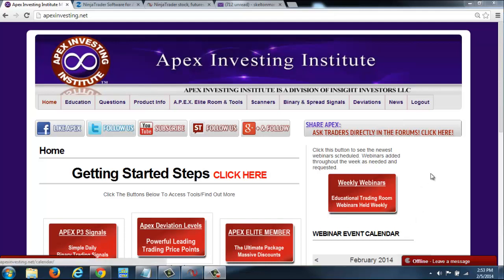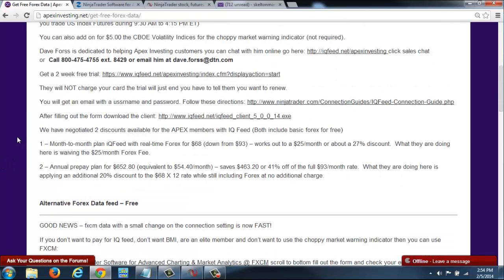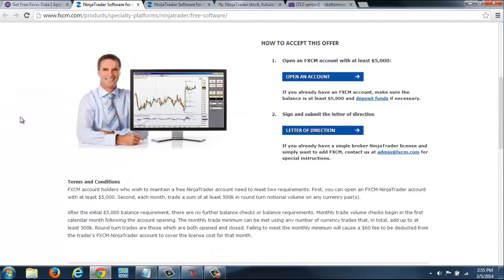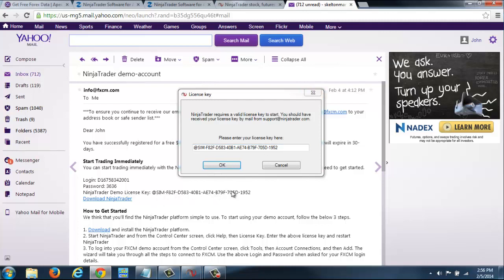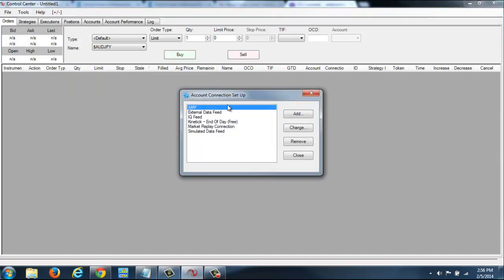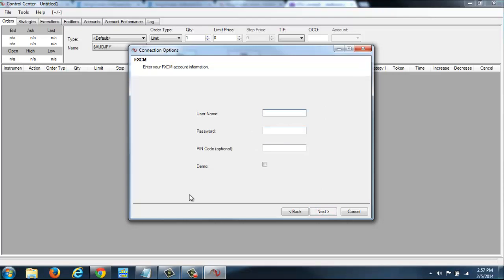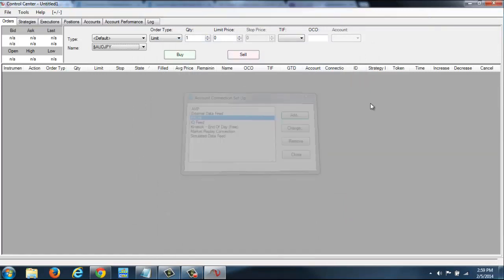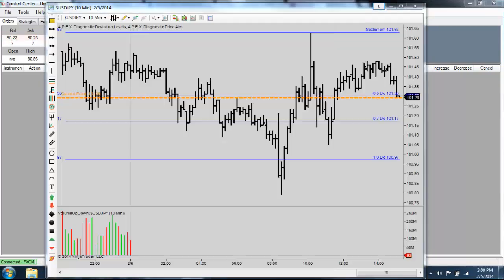Installing FXCM For FX Live Data